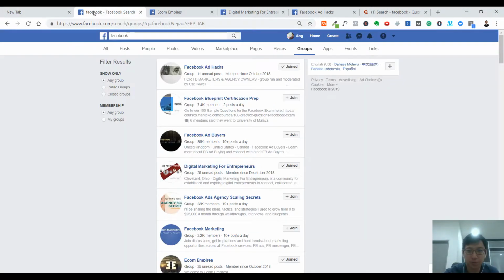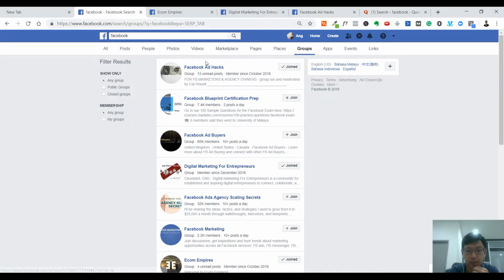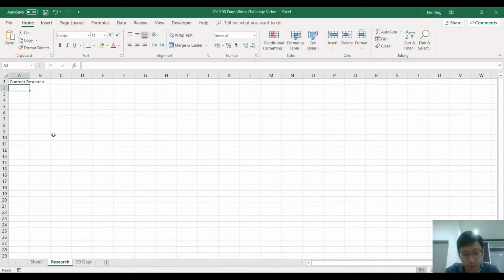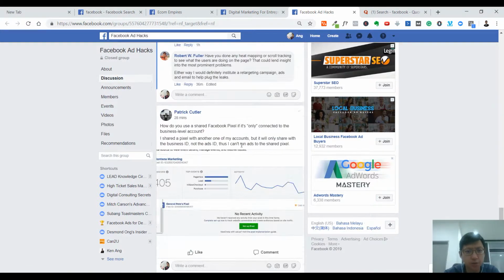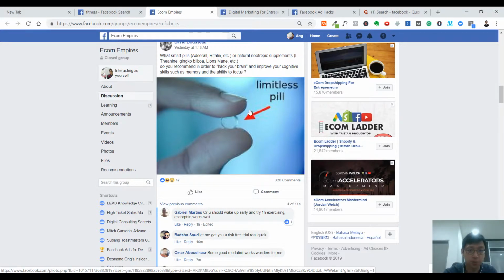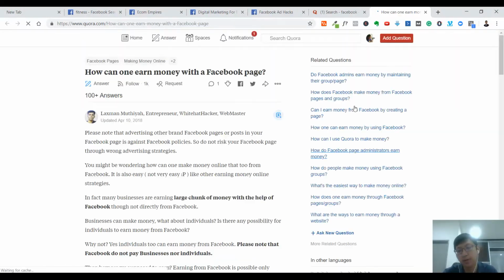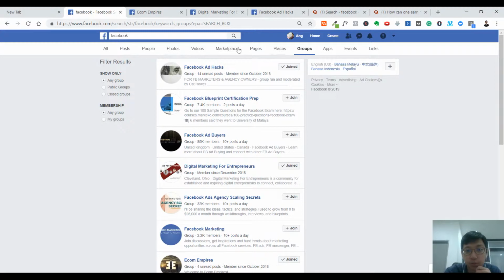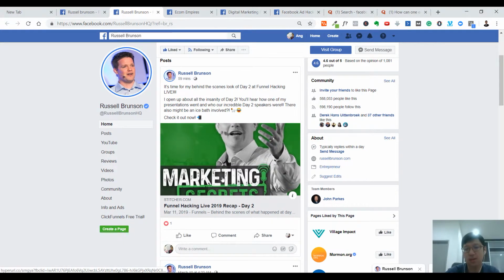How To Find Content Ideas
In this video, I'll be sharing with you how to find content ideas whether it is for your blog post or for videos.

I got the idea while I was doing my own research and then I thought, why not just show how I do it? 😄

Sometimes you have too many ideas and you just need a place to get everything sorts out into words and ideas. Doing the research can help in organizing your thoughts.

You can see during my research sometimes even if it is not exactly what was written but it triggers certain ideas that I can use for my content.

Write out all of the ideas that come out first. It may seem messy at first cause the topics are everywhere but if you want to sort it out earlier on, some ideas might be gone. Just list down everything and if can, then only sort them into categories. Just like what I did, I'm going to come out as many contents as I can and the sorting and arranging will be done later.